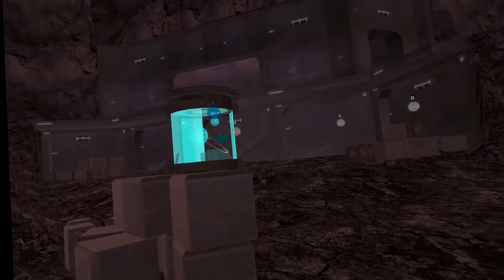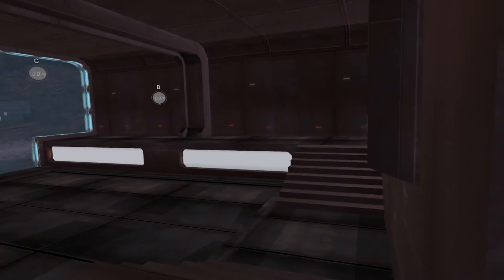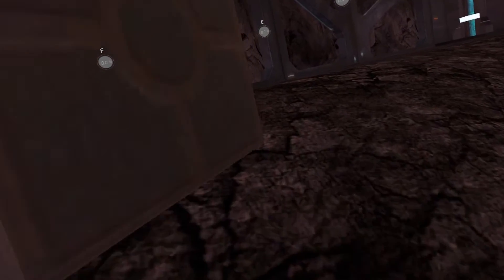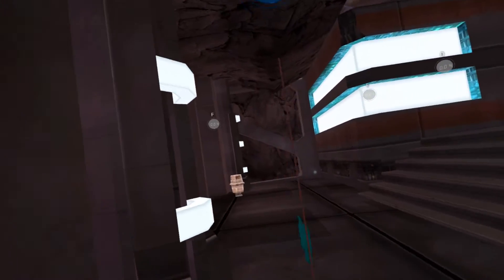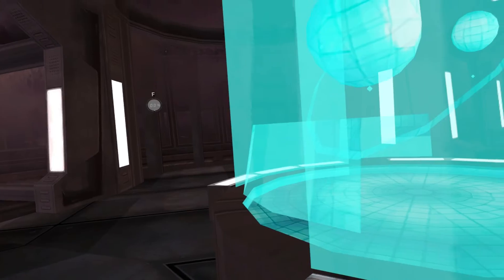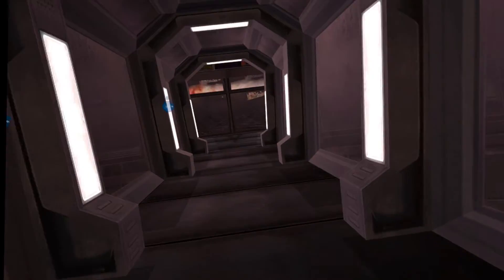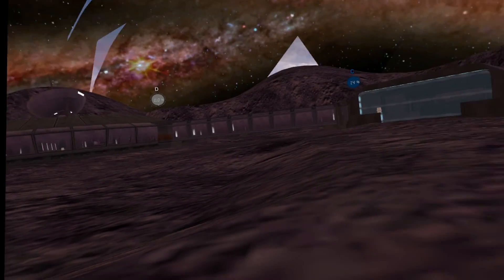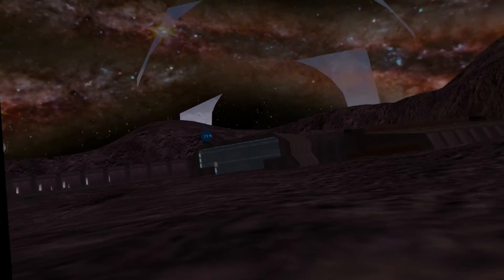Contractors VR | FIRST LOOK AT THE NEW POLIS MASSA MAP!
Huge shoutout to Cyborg Ninja#5519 for making this map!